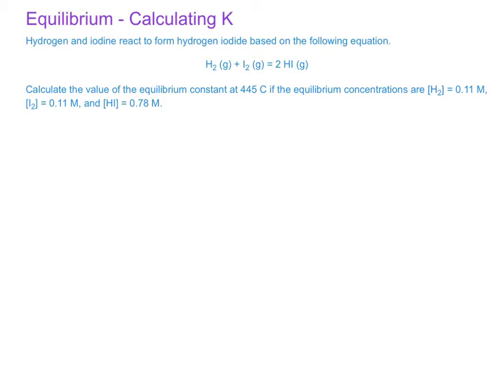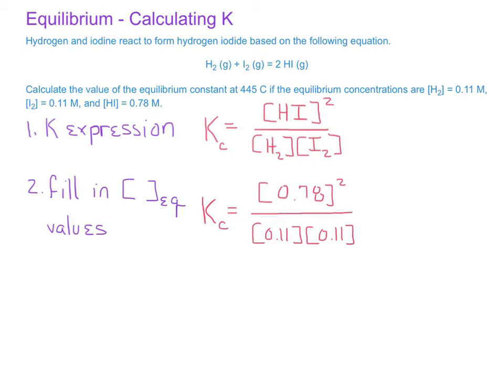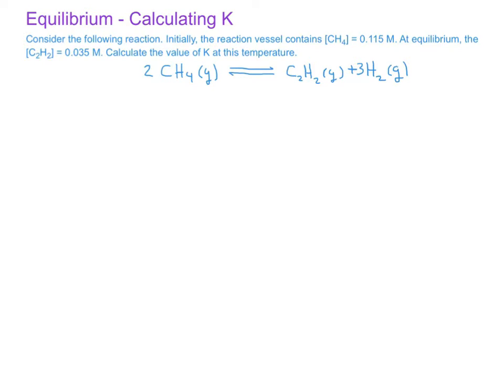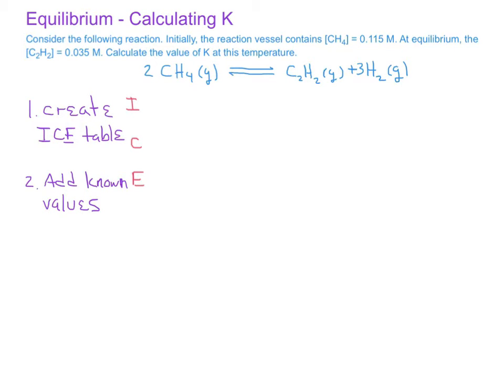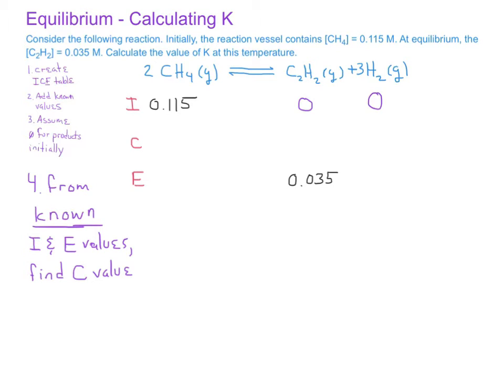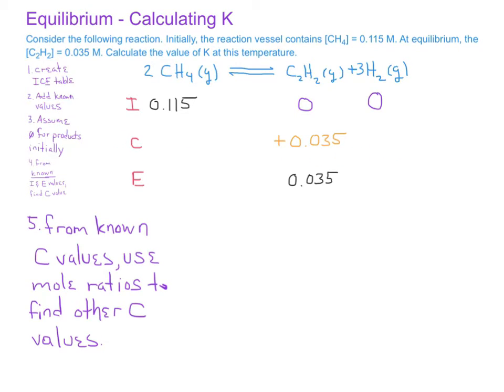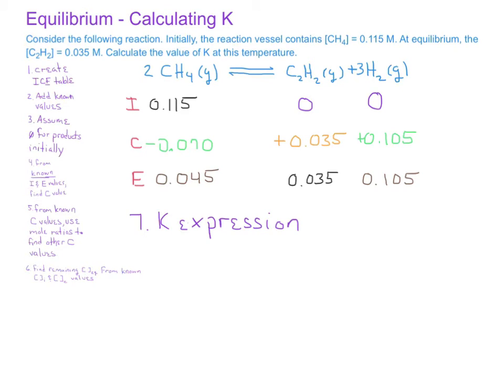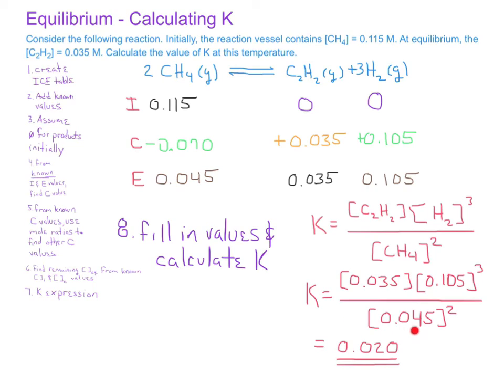Equilibrium - Calculating K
This video describes how to use ICE tables to calculate K.

If you find this video helpful, you might want to visit the UCO Chemistry channel, where you can find other video playlists for organic lab videos, most of the topics in a second semester general chemistry course, as well  as videos covering many of the topics in a survey of organic chemistry course.